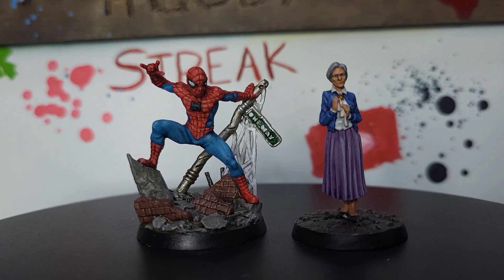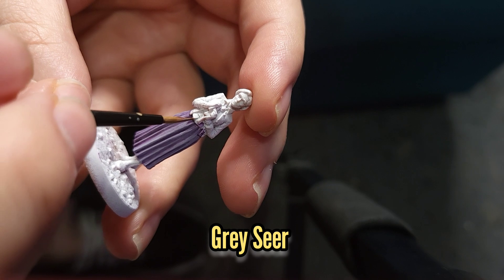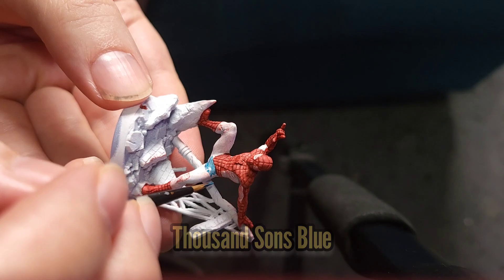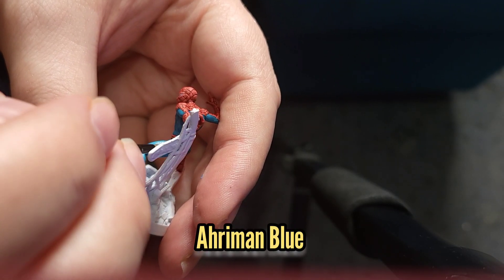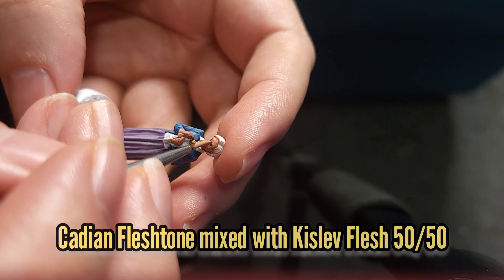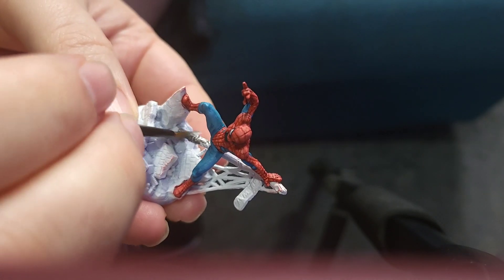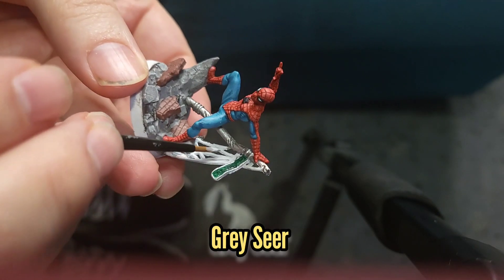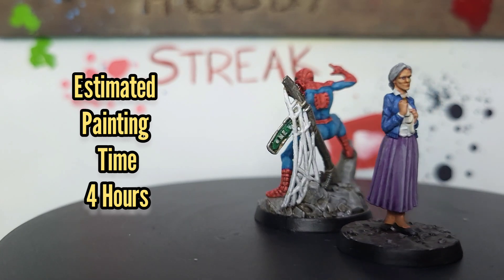Marvel Zombies Spider-man & Aunt May Painting Guide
A painting guide for Marvel Zombies Spider-man and Aunt May. I hope it helps.